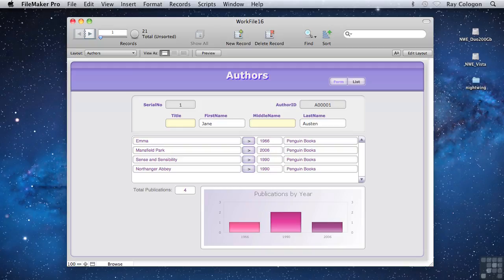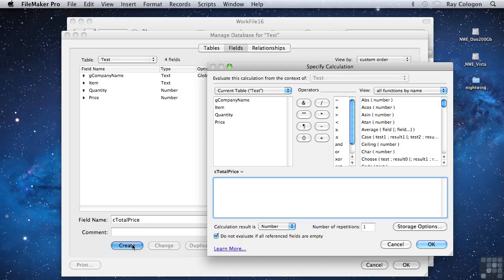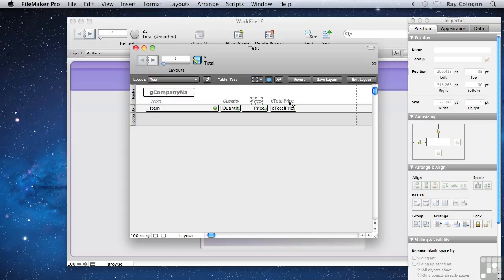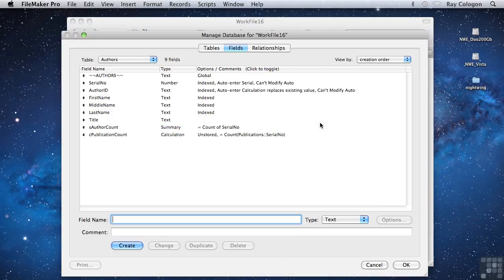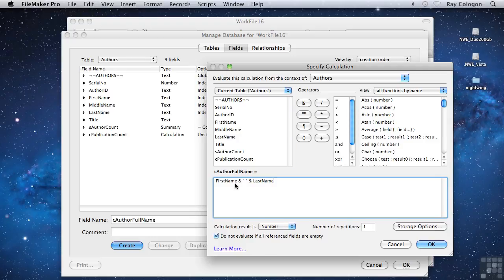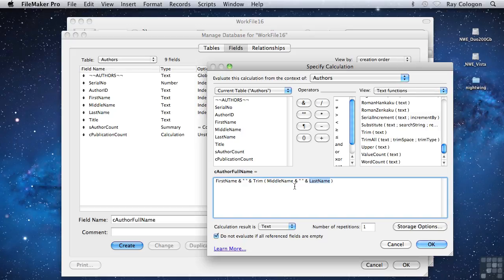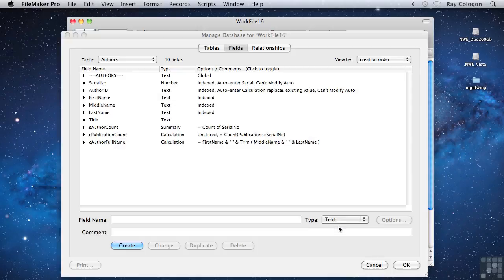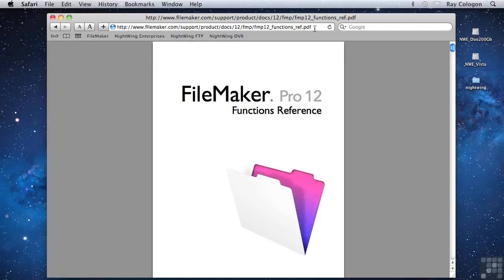Setting Up Basic Calculations